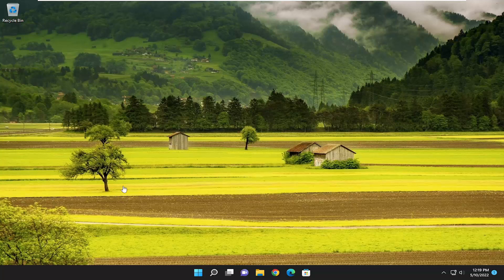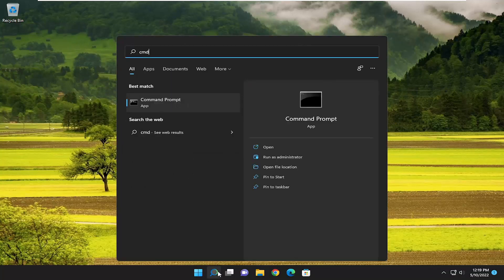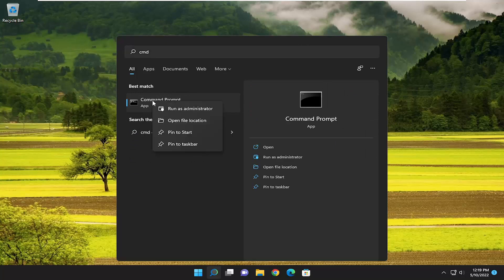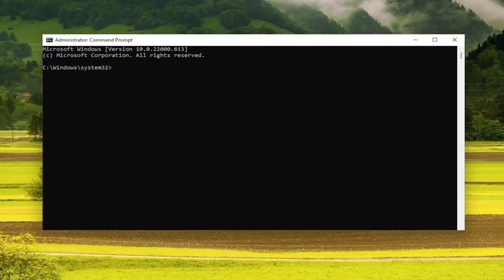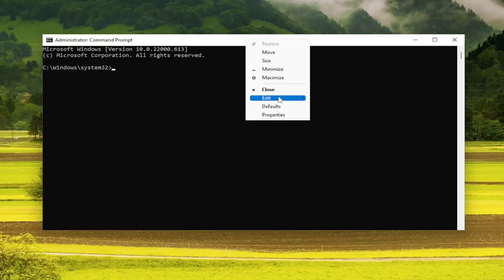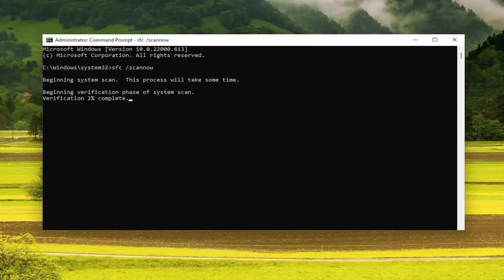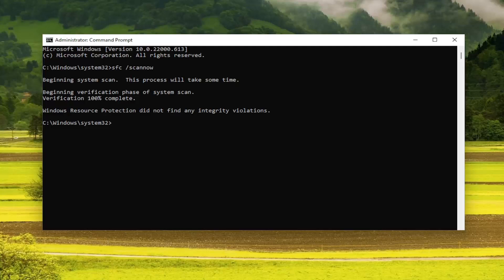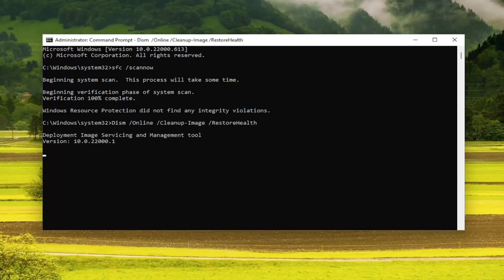An Error Occurred While Troubleshooting In Windows 11/10 FIX [Tutorial]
Commands Used:
sfc /scannow

Windows Activation Troubleshooter or any other Troubleshooter not working? If your Windows Troubleshooter has stopped working, does not start, is stuck or closes before completing its job, and maybe throws up error codes like 0x80070002, 0x8e5e0247, 0x80300113, 0x803c010b, etc., then this post will help you.

Microsoft introduced a unified troubleshooting tool that covers all major features. It improved the system diagnostics and allowed users for a better error-resolving platform.

However, what happens when the one thing which is in charge of problem-solving, causes an issue? Seemingly, there’s an error with An error occurred while loading the troubleshooter prompt.